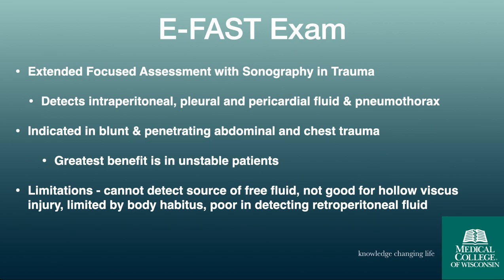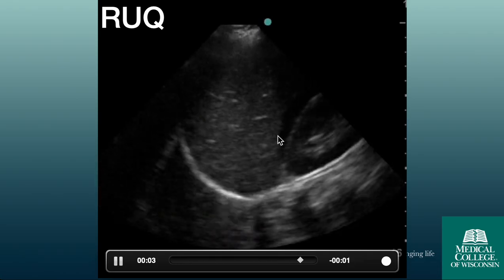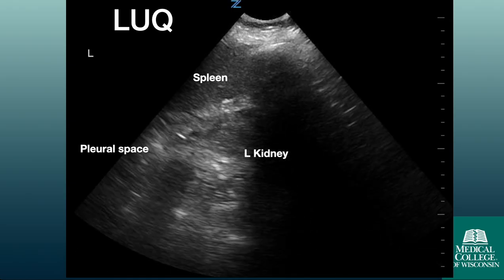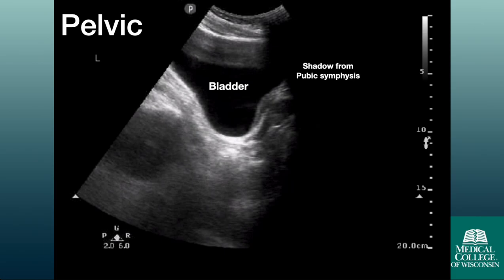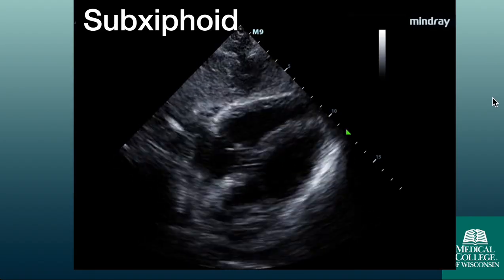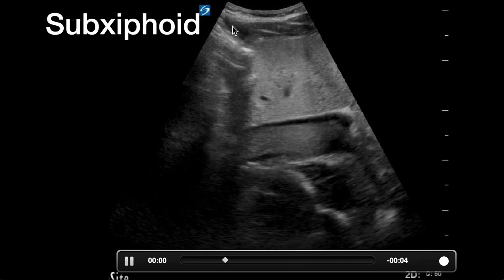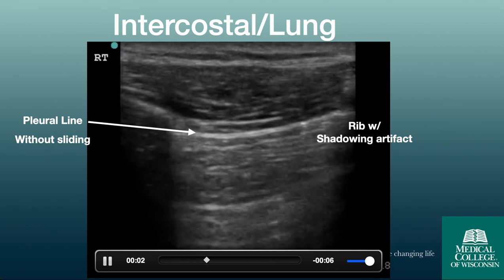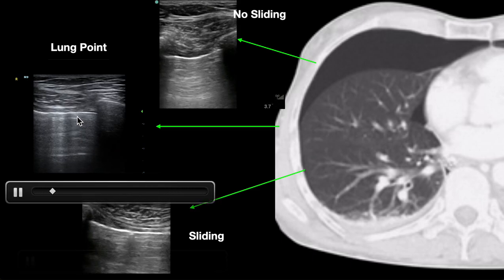E FAST Introduction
Basic introduction intended for medical students to help prepare for emergency department rotations.